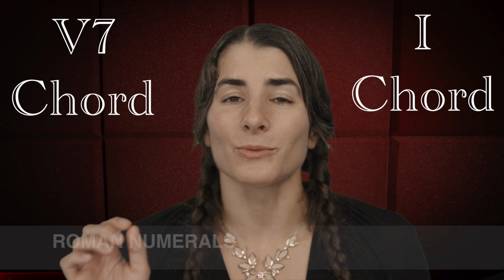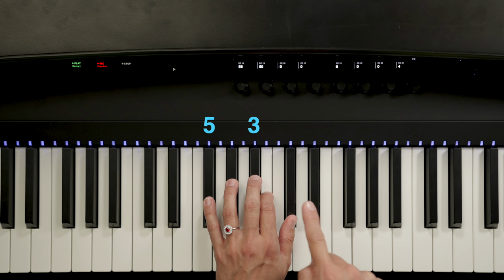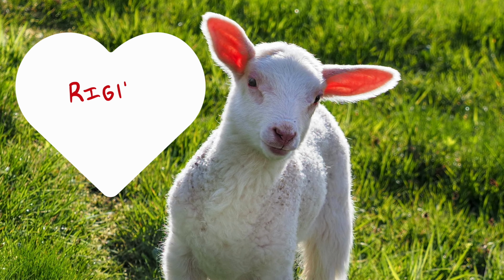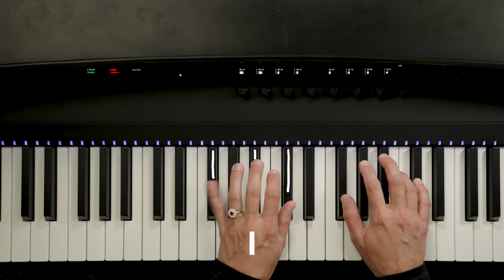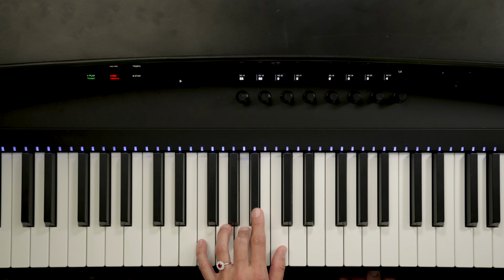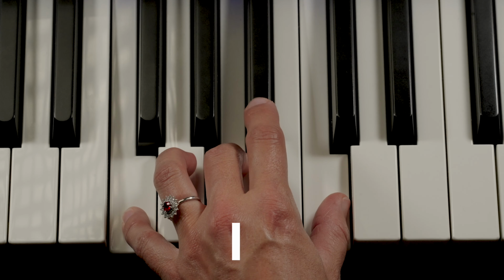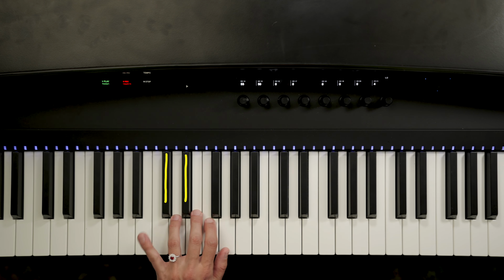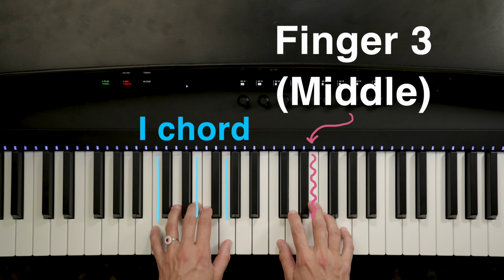Playing Hands Together - Piano Tutorial 5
Let's learn about two chords that we can play with our left hand to make the right hand melody sing! In this episode, we will learn how to play the I "one" and V7 "five-seven" chords in three different hand positions. Using the familiar melody of Mary Had a Little Lamb, I will show you how to get around the piano using visual patterns as well as your developing ear!